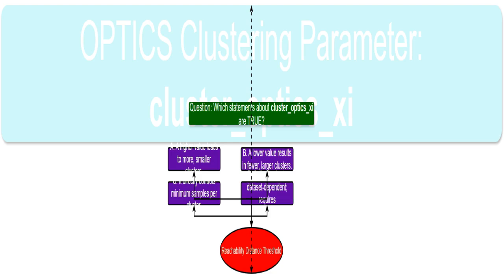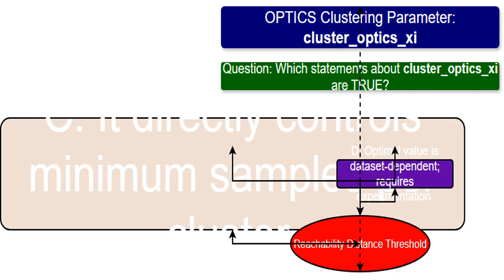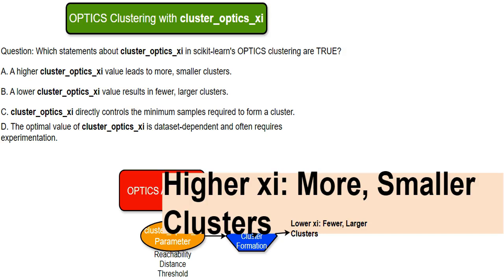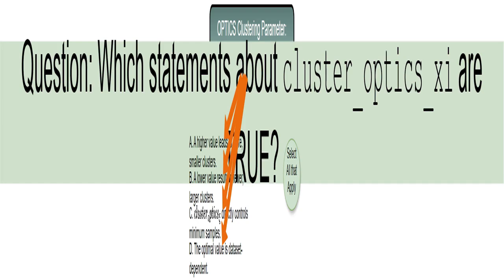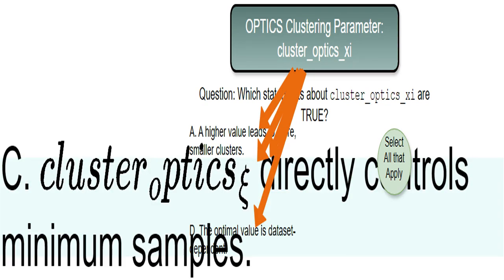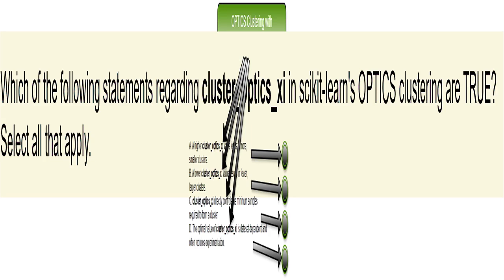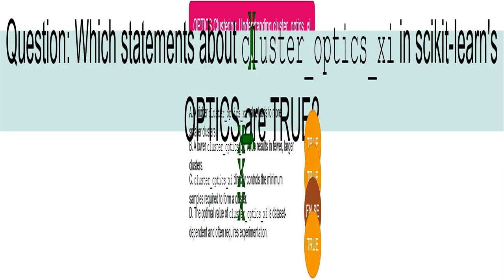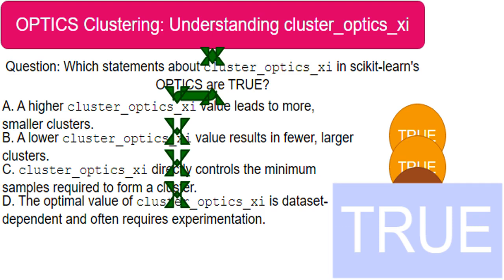Cluster clusteropticsxi 1